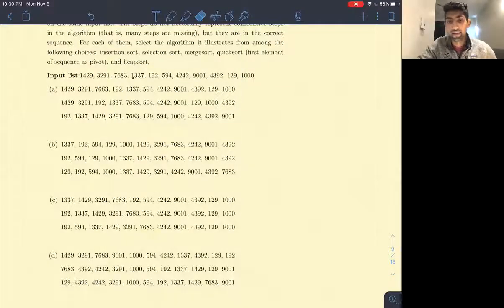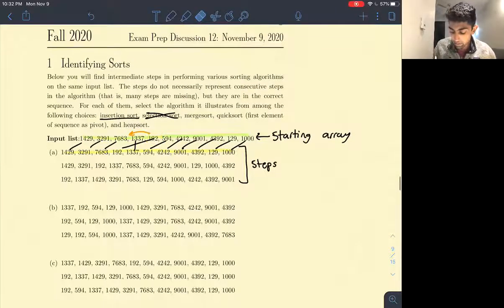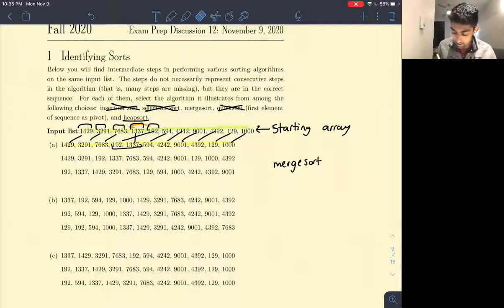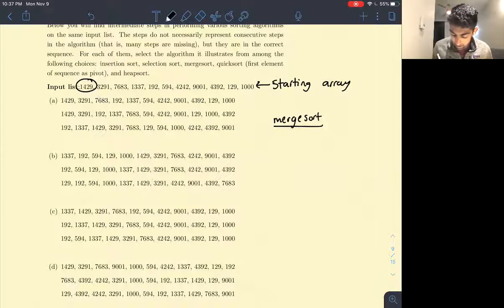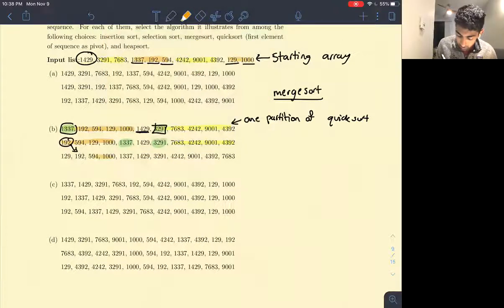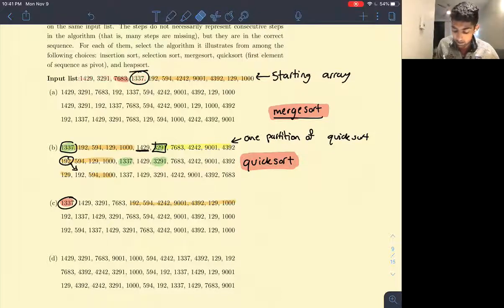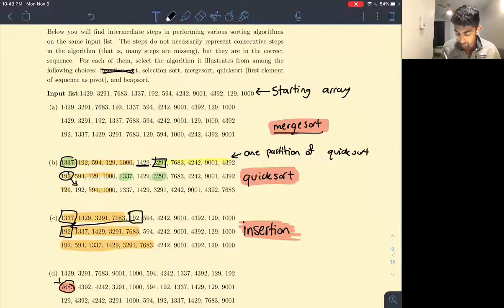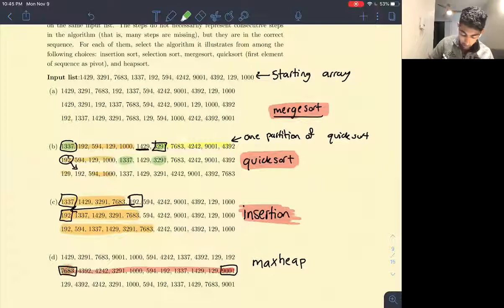Identifying Sorts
Exam Prep 12